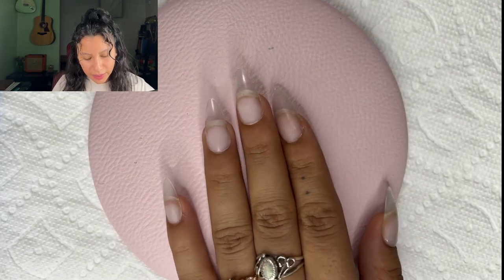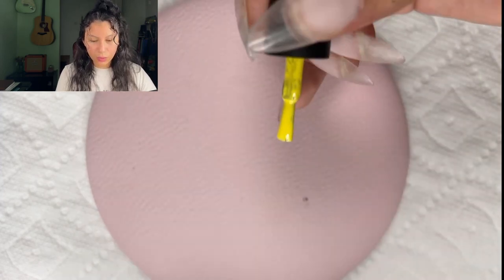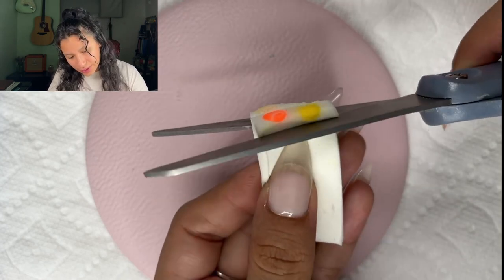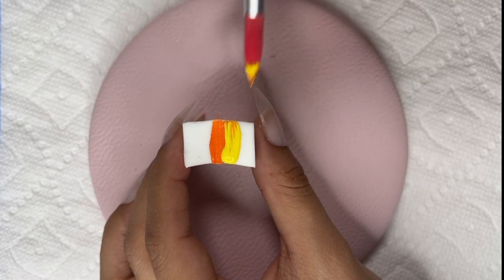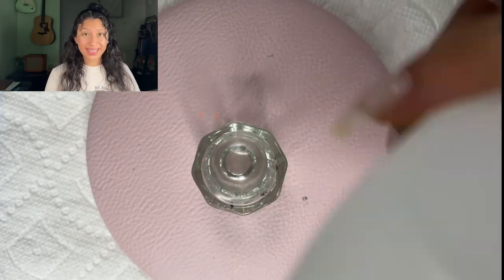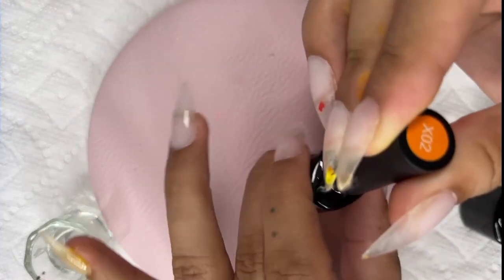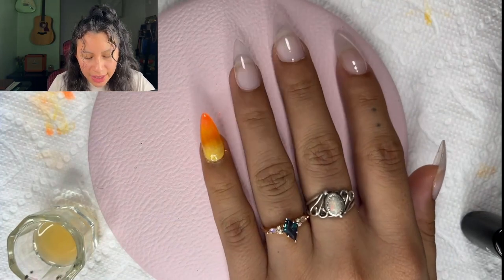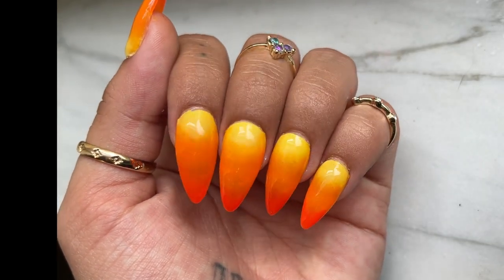Sunset Gradient GONE WRONG!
I thought to myself "I should do a simple and easy design today." I was wrong.

Views: 16,167